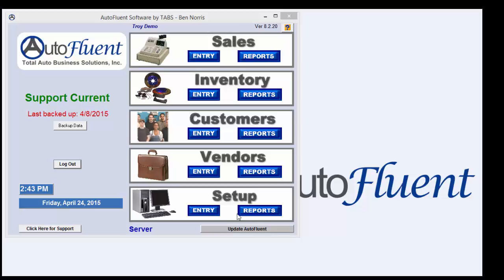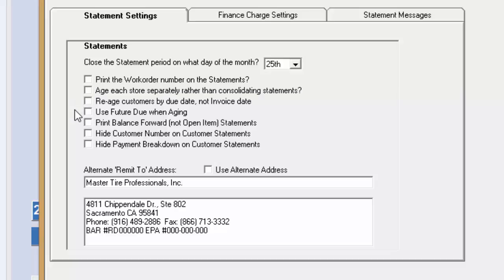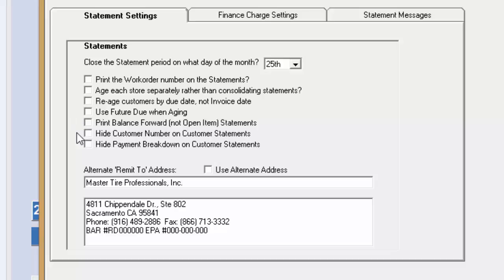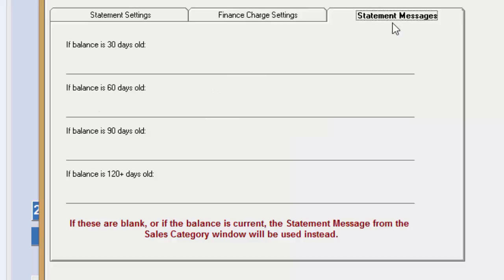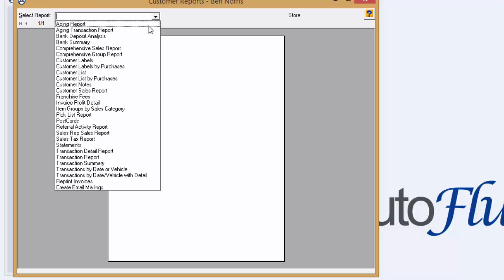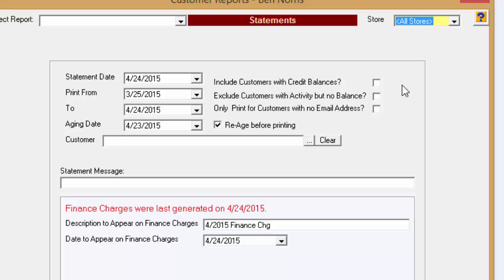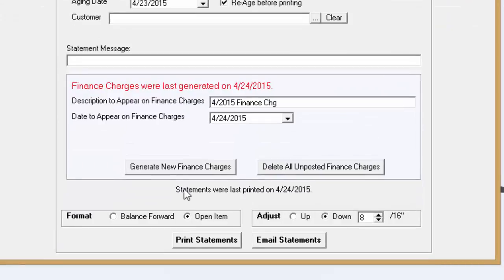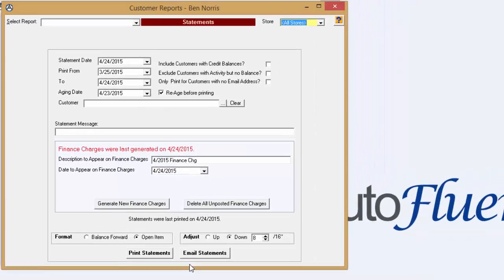Statements, Aging and Finance Charges